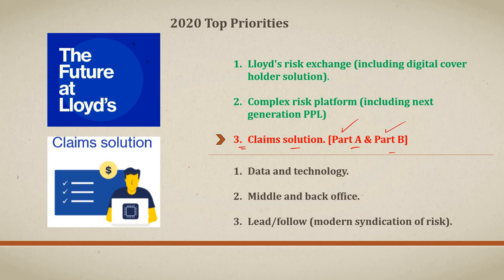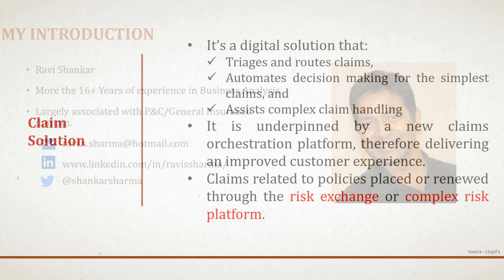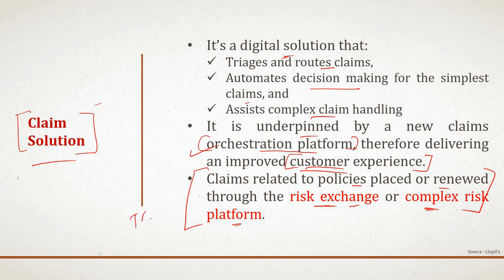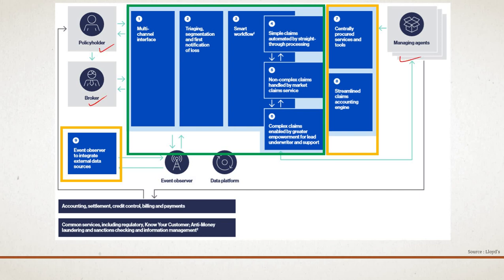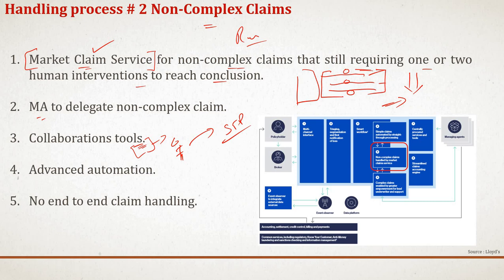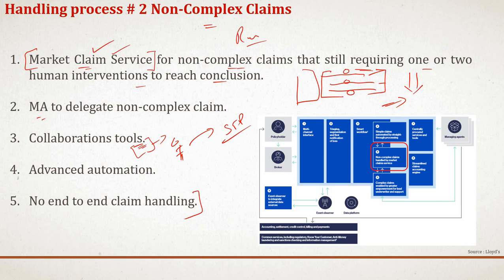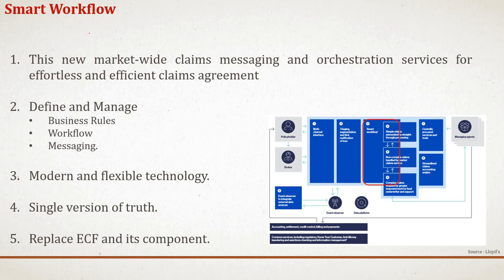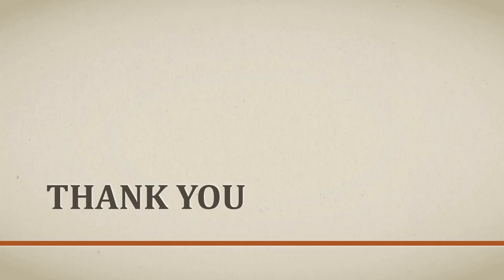The Future at Lloyd’s - Claims solution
In this video presentation, I am discussing Lloyd’s ambitious project under the future of Lloyds program called claims solution which also has a technology platform at its core. The system will be heavily dependent on the Complex Risks Platform and the Lloyd’s Risk Exchange for policy data. Over time it is expected that the platform will replace the current Electronic Claims Files (ECF) platform.